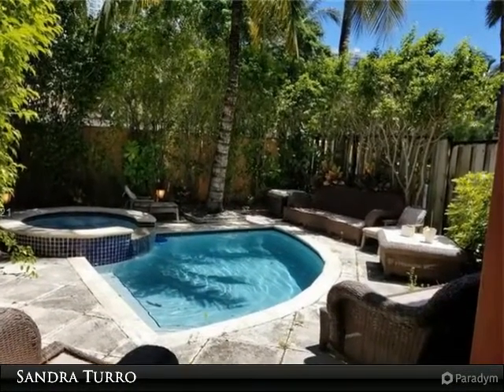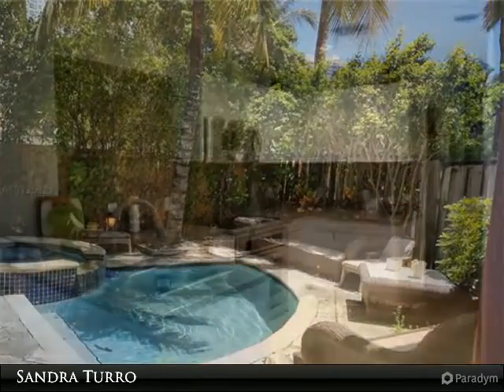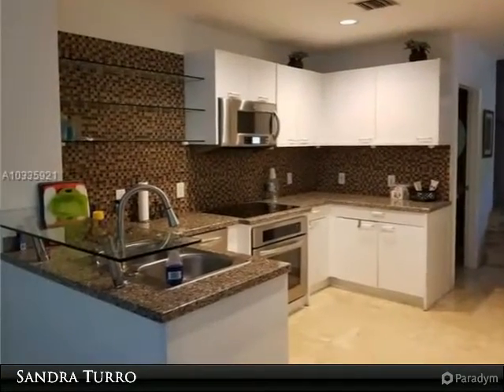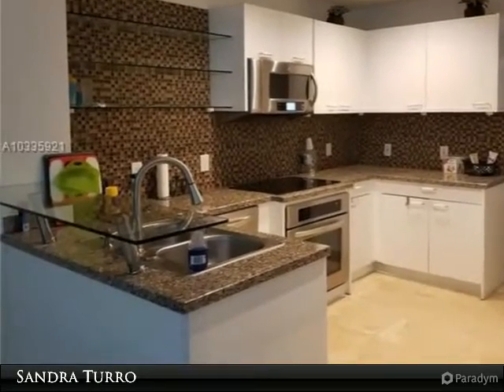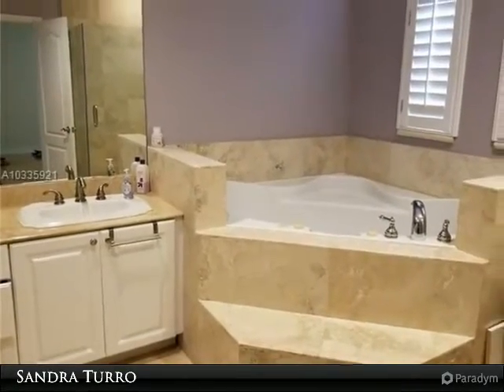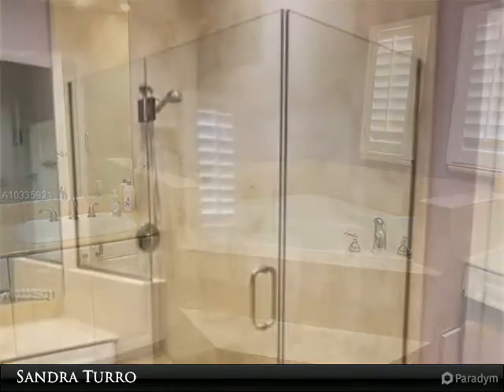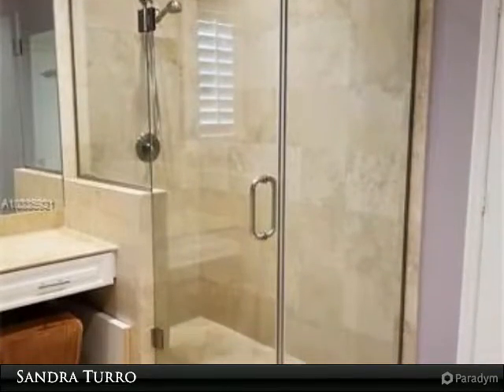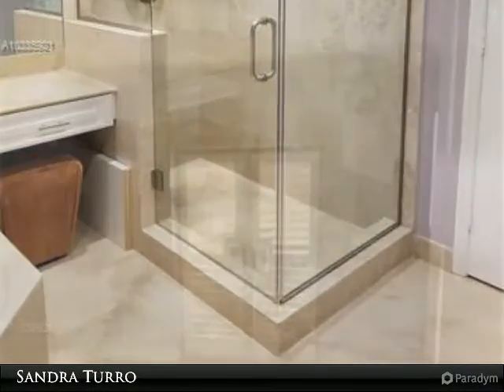Homes for Sale - 18455 NE 30th Pl #18455, Aventura, FL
18455 NE 30th Pl #18455

Mediterranean style 2 story townhome in the heart of desirable Aventura. 3BED/2.1BATH in gated community. Granite kitchen counters/stainless steel appliance. Marble floors and wood blinds on every window. Large master suite w/high ceilings and 2 walk in closets. Private pool & Jacuzzi in patio. Community pool. Wonderful neighborhood and rare opportunity!

Presented By:
Sandra Turro, Berkshire Hathaway HomeServices Florida Realty
View My Inventory: